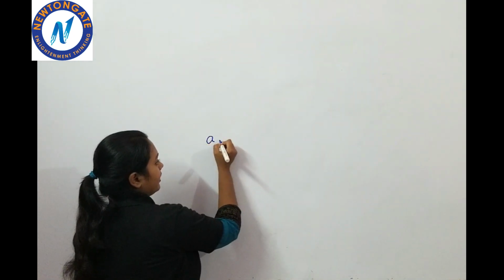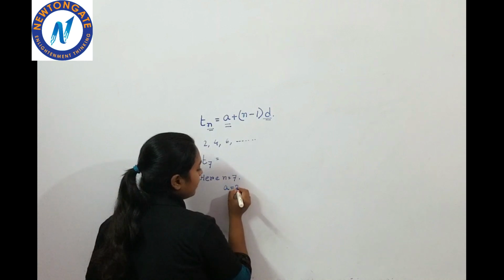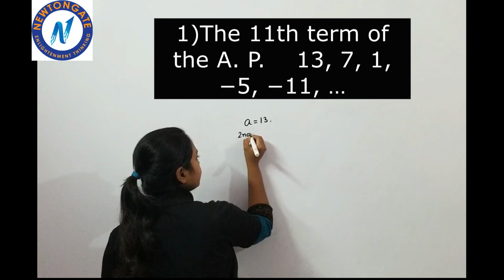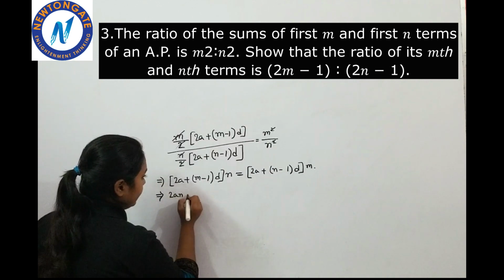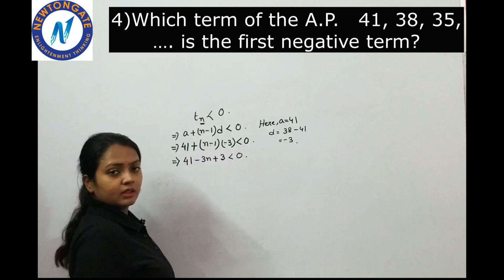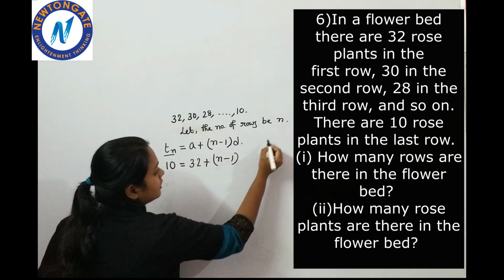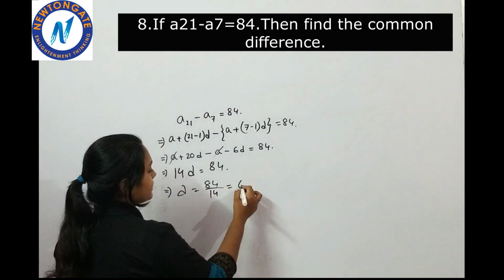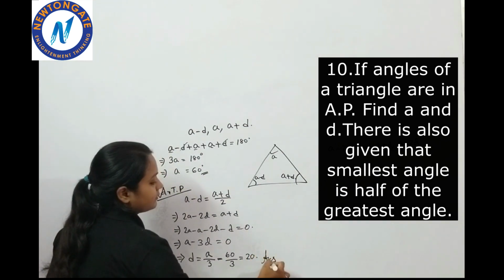Arithmetic progression |class X |CBSE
Welcome to our comprehensive guide on Arithmetic Progression tailored specifically for Class X CBSE students!
In this comprehensive video series tailored specifically for CBSE students, we dive deep into the world of arithmetic progression, breaking down concepts, formulas, and problem-solving techniques clearly and concisely.
Key Highlights:
1️⃣ Clear Explanations: We simplify complex concepts with easy-to-understand explanations, making arithmetic progression accessible for all learners.
2️⃣ Practice Problems: Reinforce your understanding with a series of practice problems and examples, carefully curated to align with the CBSE curriculum.
3️⃣ Exam Strategies: Learn valuable tips and strategies to approach arithmetic progression questions effectively during exams, maximizing your score.
4️⃣ Interactive Learning: Engage with interactive quizzes and activities designed to reinforce learning and boost retention.
5️⃣ CBSE Aligned: Our content is specifically designed to align with the CBSE Class X syllabus, ensuring relevance and accuracy.
So, why wait? Start your journey towards mastering Arithmetic Progression and ace your Class X CBSE exams with confidence.